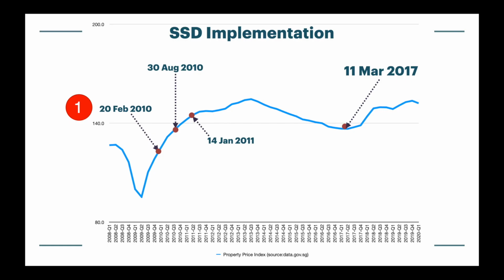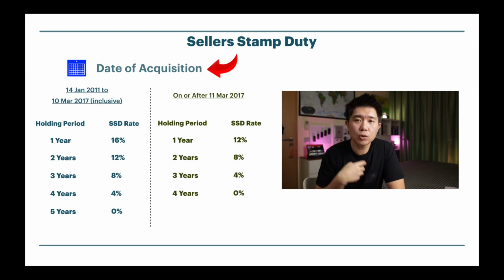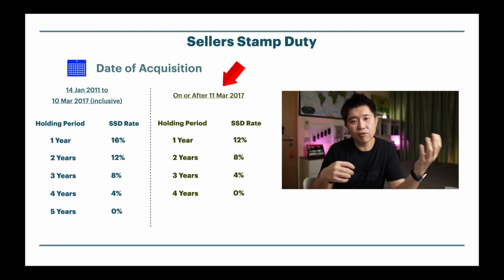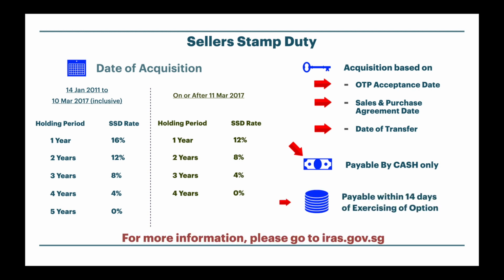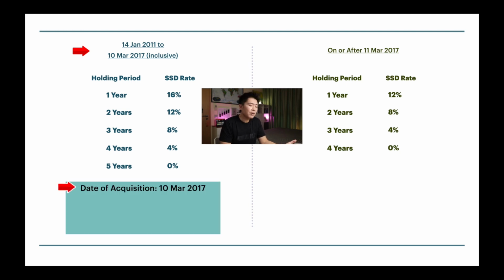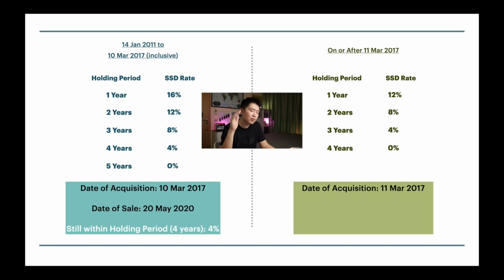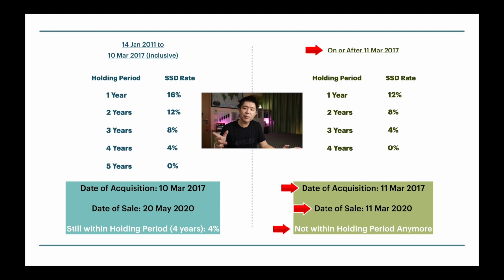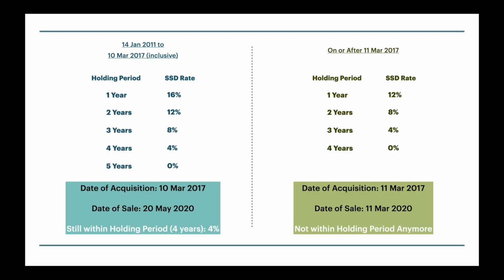Do You Have To Pay The SSD (Sellers Stamp Duty)?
Note: The SSD mentioned in the video is applicable to Residential Property or Land.

When do you have to pay the Sellers Stamp Duty? There are a few important things to note and this is explained in the video.

The information provided in the video is for reference only. For more detailed information, please head to the relevant authoritie's websites.

Spencer Hoon
CEA No: R003523A
ERA Realty Network Pte Ltd